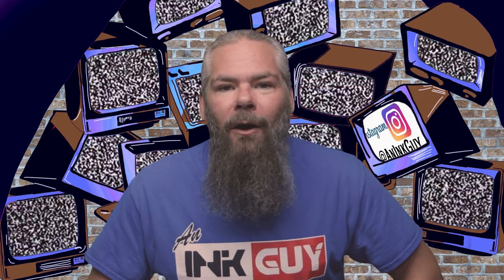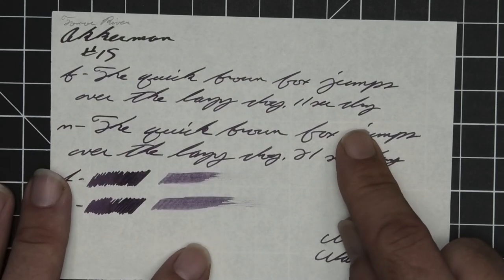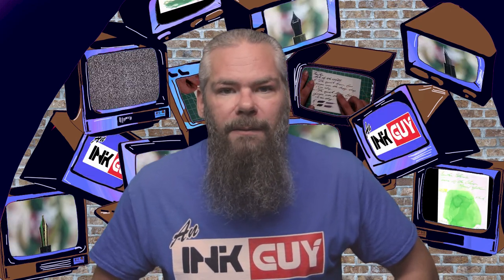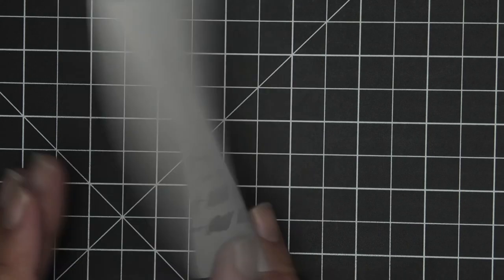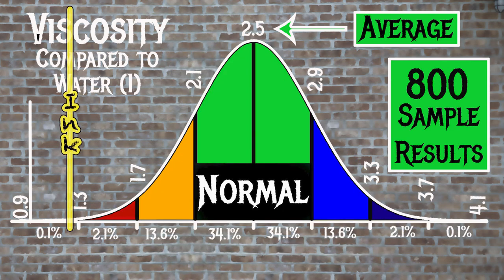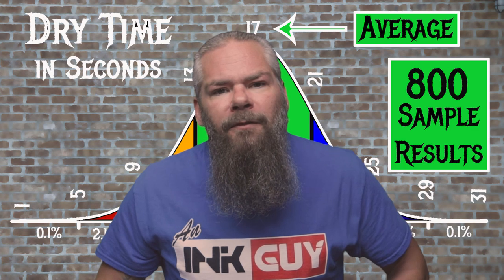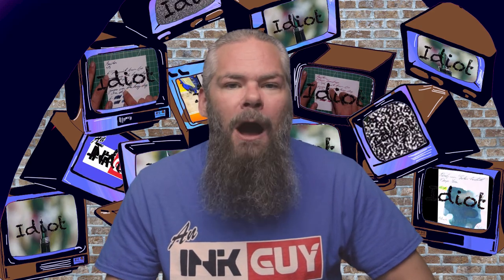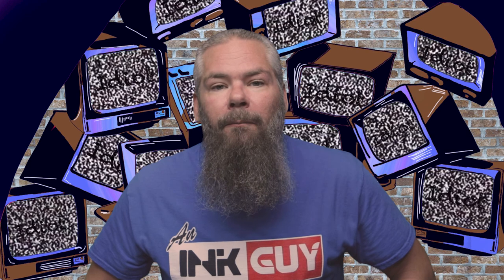Akkerman #15 Voorhout Violet Fountain Pen Ink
Akkerman   #15 Voorhout Violet is a violet fountain pen ink.

00:00 Intro
00:22 Clairfontaine 90gsm
01:01 Range of Experience
01:22 Tomoe River 52gsm
02:06 Chromatography
02:48 Rhodia 80gms
03:29 Resistance tests
04:12 Paper 1:
05:03 Viscosity (or flow)
05:19 Paper 2
06:18 Average dry time
06:35 Paper 3
07:29 Complement ink
07:48 My thoughts on ink
08:21 Flow and nib choice for this ink
08:41 Outro